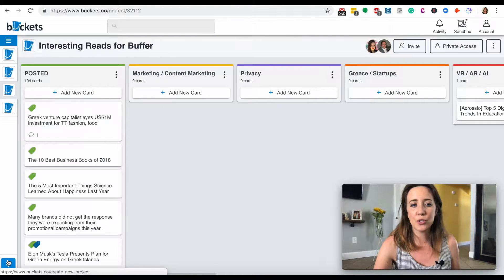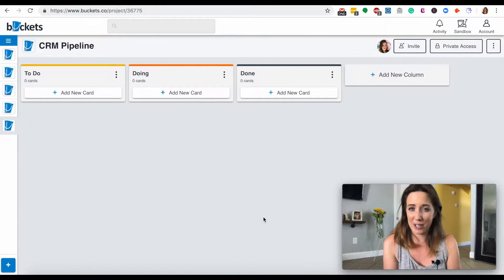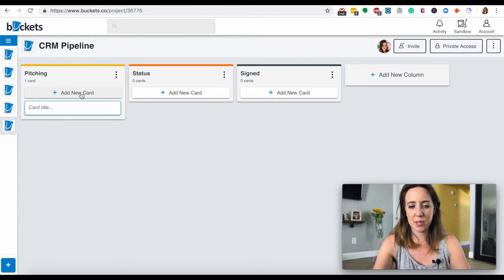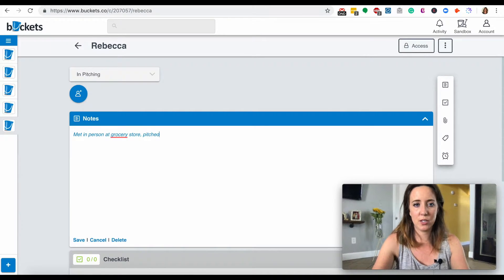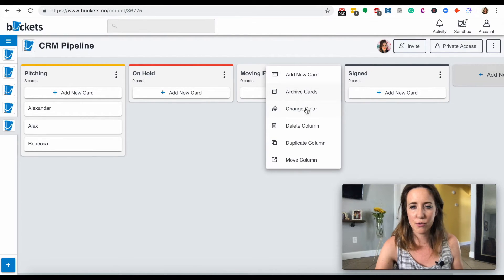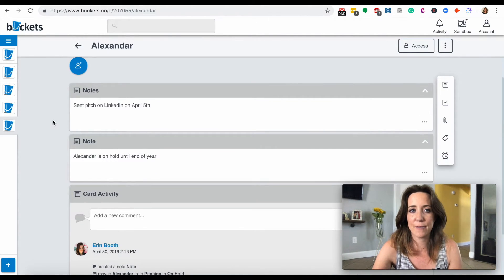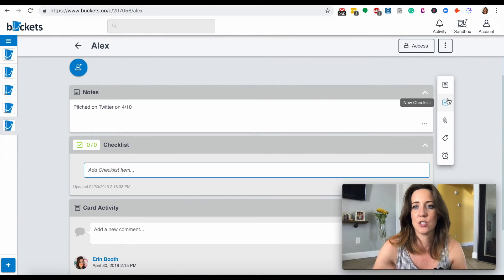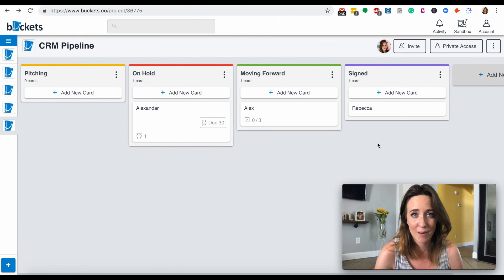How to Build A Simple and Free CRM | Introduction to Buckets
Buckets.co is a kanabn style project management tool that can be used as a cheap (free) and simple CRM. This brief tutorial shows you a simple workflow so you can start building yours today.

This tool is great for freelancers and VA's who need to keep their overhead low.

Want more tools like this? Click here for a LIVE SPREADSHEET to over 200 insanely useful resources for freelancers